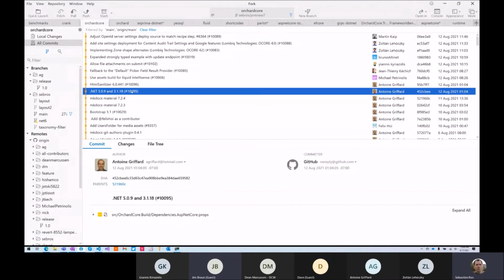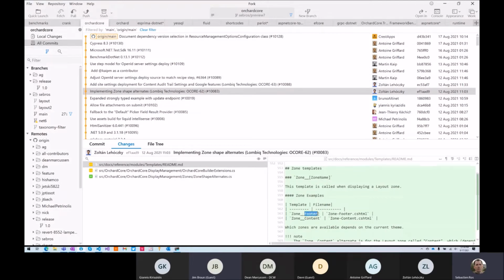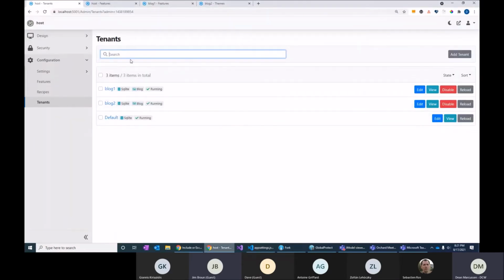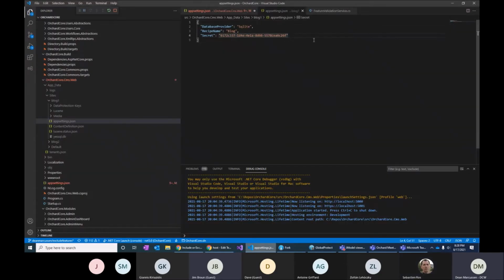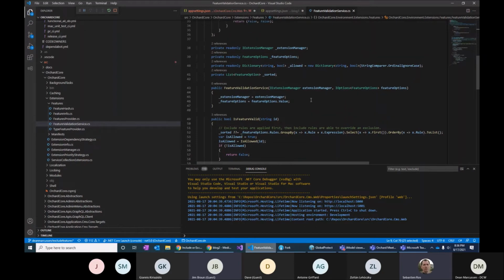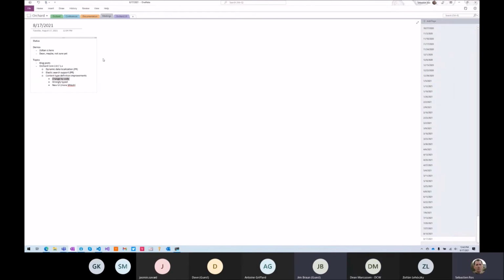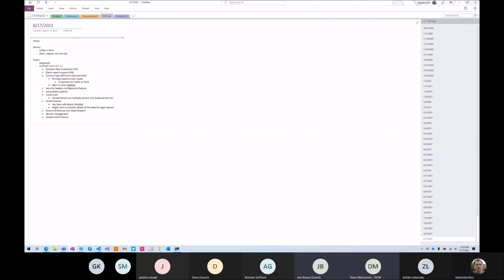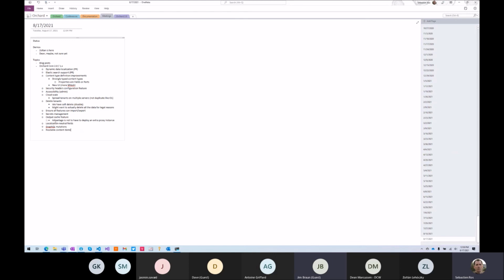Orchard Podcast: 17th of August, 2021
Meeting notes:
-- 00:00 - Agenda
- Status on Orchard Core
-- 2:18 - .NET 5.0.9 and 3.1.18 (#10095)
-- 2:31 - HtmlSanitizer 6.0.441 (#10096)
-- 2:41 - Use assets build for liquid intellisense (#10006)
-- 7:39 - Fallback to the "Default" Picker Field Result Provider (#10085)
-- 8:19 - Allow file attachments for deployment steps (#10102)
-- 8:41 - Expanded strongly typed example with update endpoint (#10019)
-- 9:16 - Implementing Zone shape alternates (Lombiq Technologies: OCORE-62) (#10083)
-- 10:38 - Add site settings deployment for Content Audit Trail Settings and Google features (Lombiq Technologies: OCORE-63) (#10088)
-- 11:05 - Adjust OpenId server settings deploy source to match recipe step (#10089)
-- 11:53 - Use step model for OpenId server settings deploy (#10109)
-- 12:12 - BenchmarkDotNet 0.13.1 (#10112)
-- 12:14 - Microsoft.NET.Test.Sdk 16.11 (#10111)
-- 12:15 - Cypress 8.3 (#10130)
-- 12:17 - Update README.md (#10128)
- Demos
-- 14:38 - Include or Exclude tenant features and/or themes
- Topics
-- 33:22 - Orchard Core 2.0/1.x